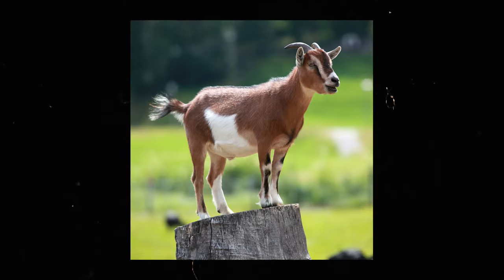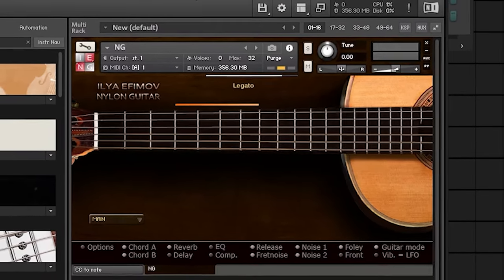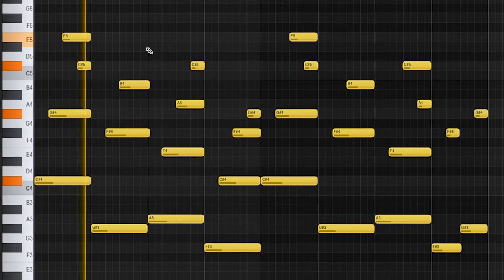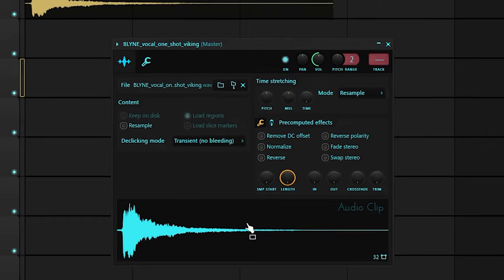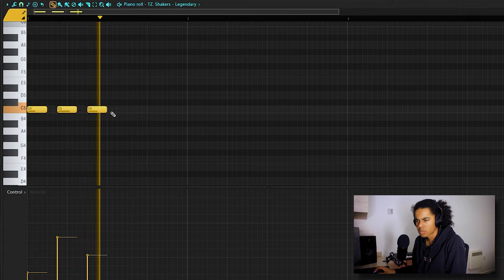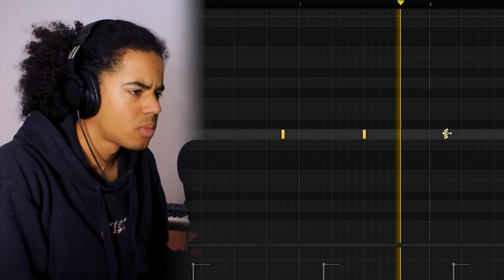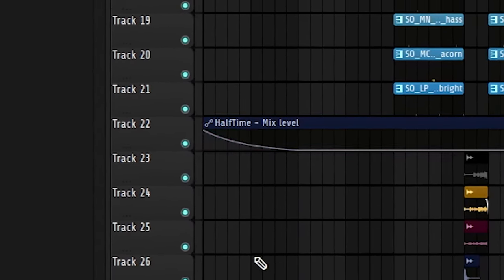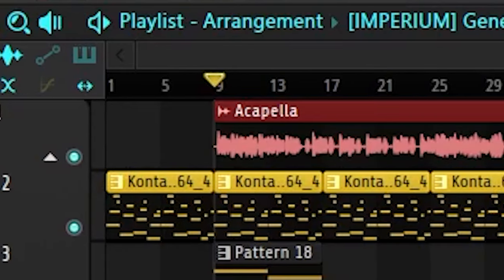Making A Simple Guitar Drill Beat In The Style Of H.Y.B (FL Studio 21)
Get the sounds I use in this video with a discount using code 'KODRU' : ) :

00:00 Intro
00:45 Chord Progression
02:25 Guitar Melody
03:13 Vocals & Accents
04:17 Percussion
06:04 Bassline
07:00 Mixing & Arrangement
07:33 Thank You : D
07:48 Final Track